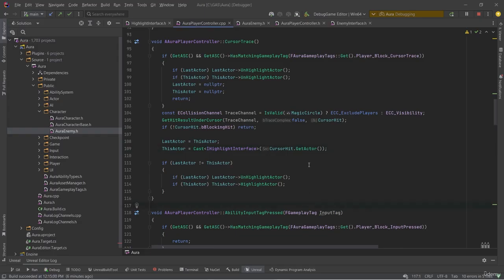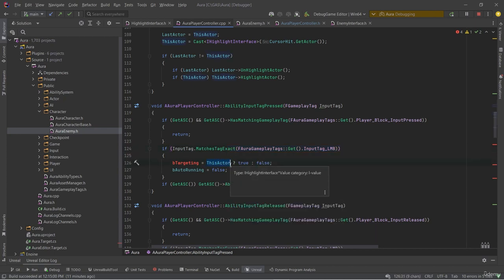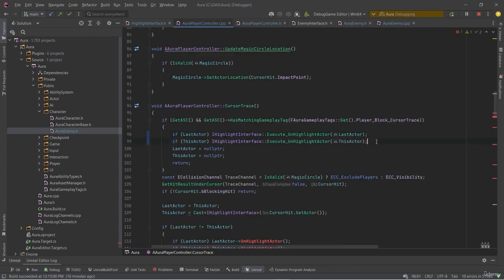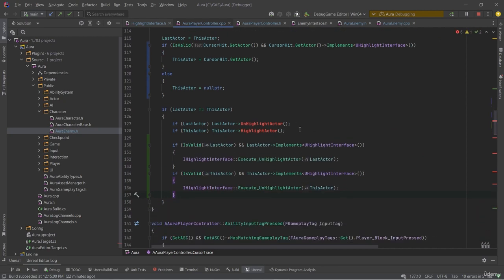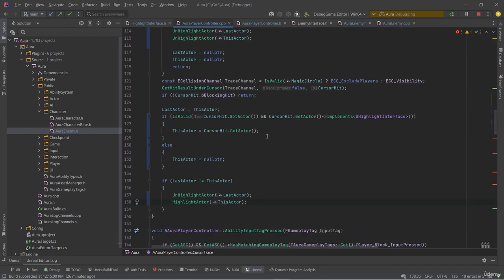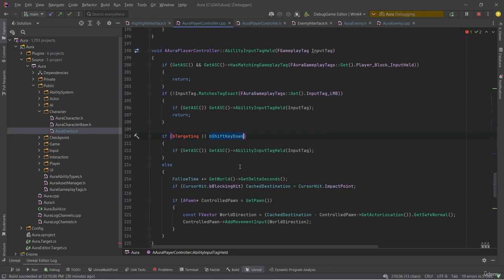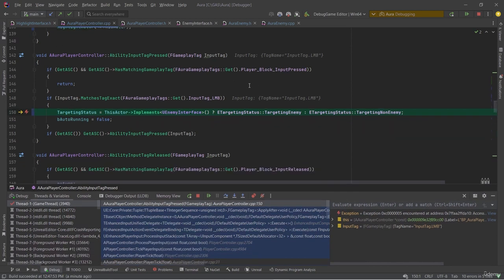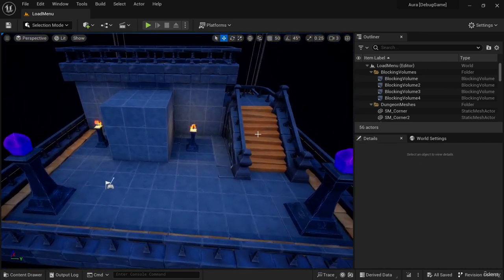3 Targeting Status